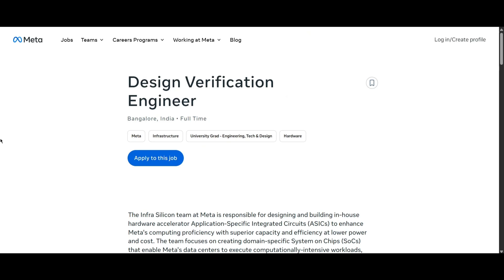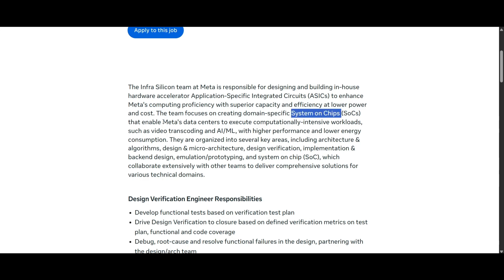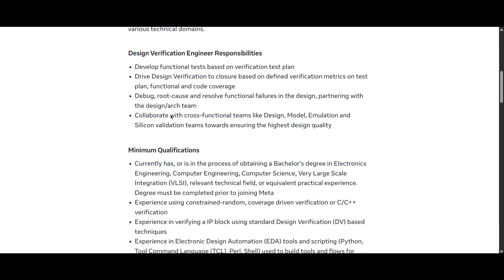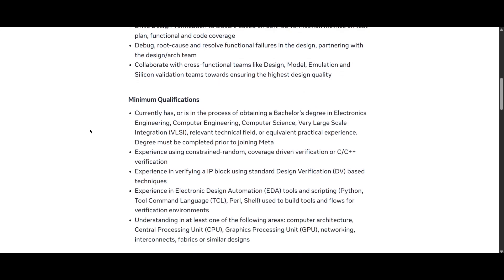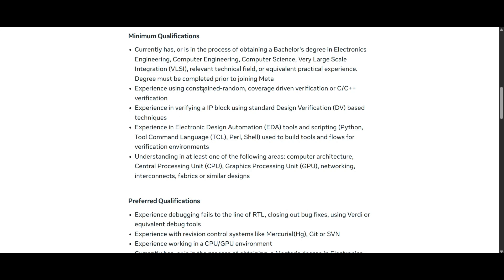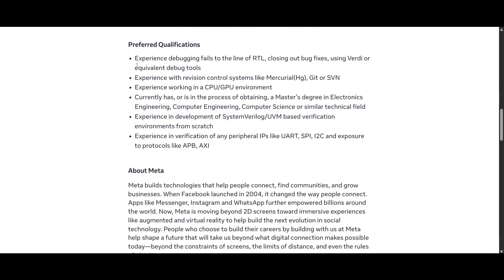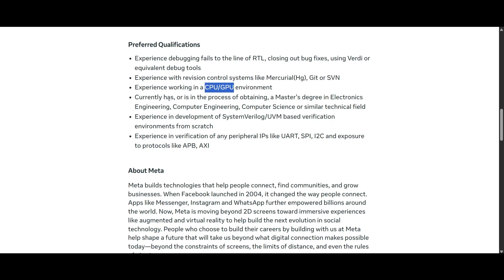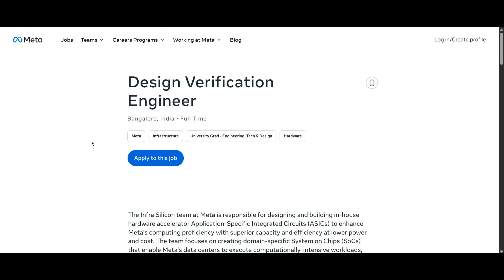Meta Hiring Freshers | Design Verification Engineer Job in Bangalore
Meta is hiring a Design Verification Engineer in Bangalore! Join the Infra Silicon team responsible for building custom hardware accelerators and domain-specific SoCs that power Meta’s advanced AI and data center workloads. This full-time role offers the chance to collaborate with world-class engineers on high-performance, energy-efficient chip design.

🔍 Responsibilities include: writing functional tests, debugging failures, collaborating across teams, and verifying IP blocks using SystemVerilog/UVM.

🎓 Eligibility: Bachelor's or Master’s in Electronics, VLSI, or related fields. Experience in DV tools, scripting (Python/TCL), and hardware protocols like AXI, UART preferred.

📍 Location: Bangalore, India